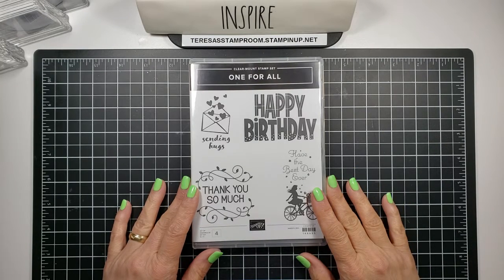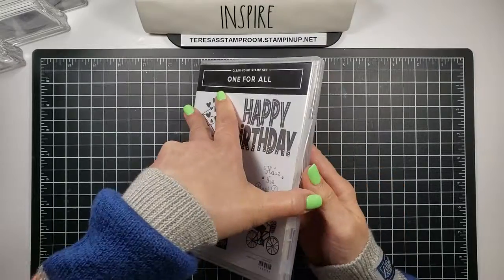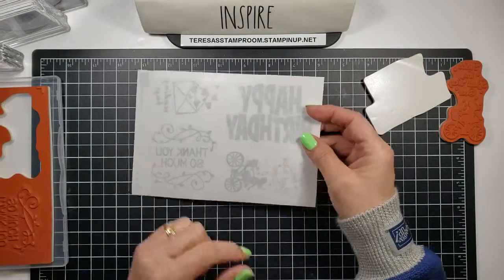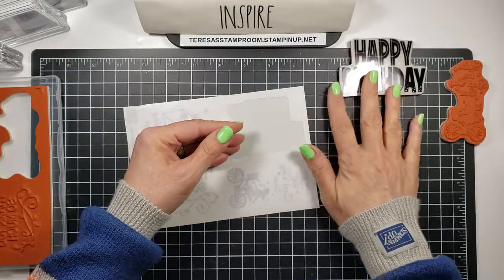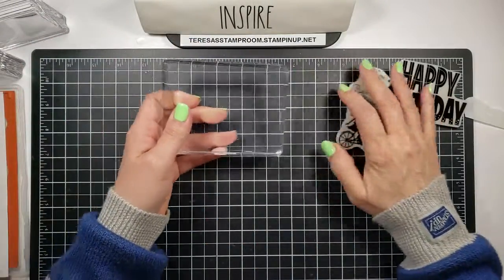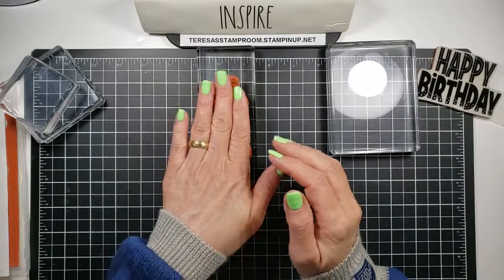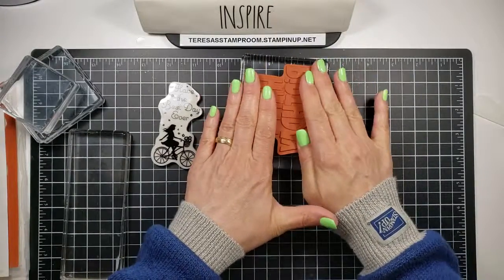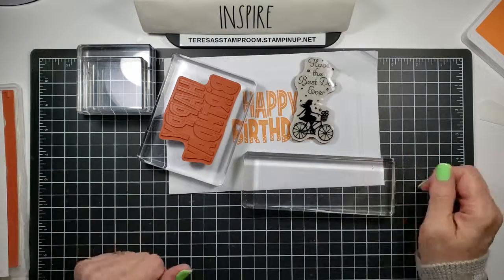Stampin' Up! Clear Mount Stamps - How to Assemble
Clear mount rubber stamps mount temporarily on reusable clear blocks (sold separately).